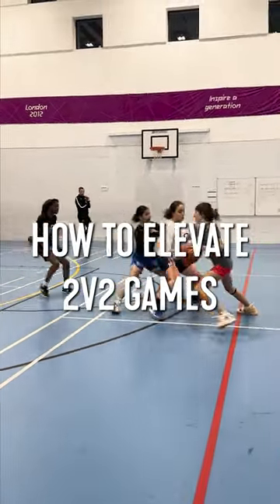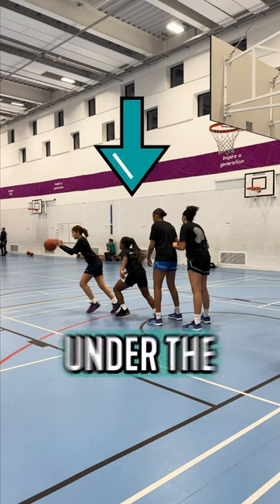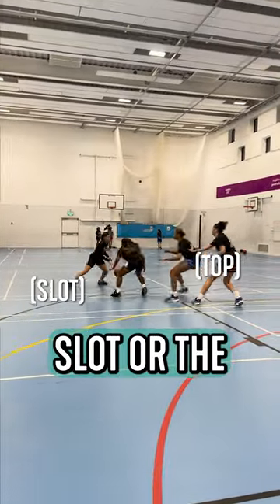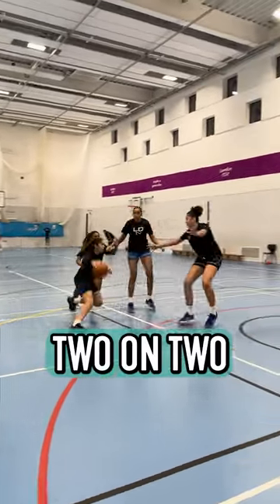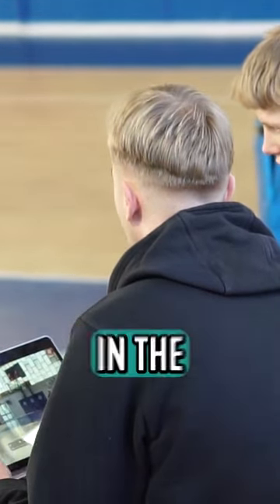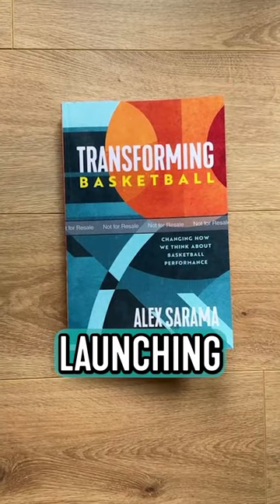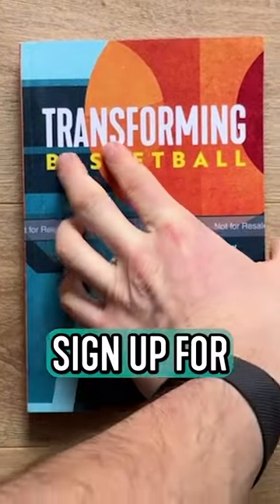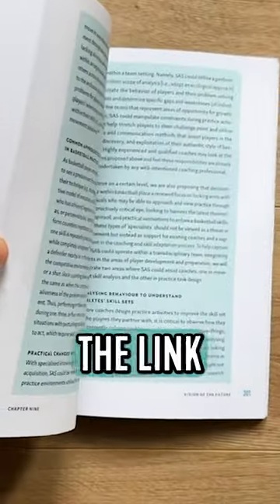2v2 Basketball Small Sided Game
Using dynamic starts is a great way to increase representativeness & repetition without repetition. Try one out today!
2v2 Train
- Line under the basket, alternate O/D
- O dribbles out to slot or top of key to initiate
- O must run a two-person trigger
- D must use specific coverage

Possible constraints: can't use the same trigger or coverage two possessions in a row, gold/silver medals only, give offense & defense a menu of trigger/coverage options.